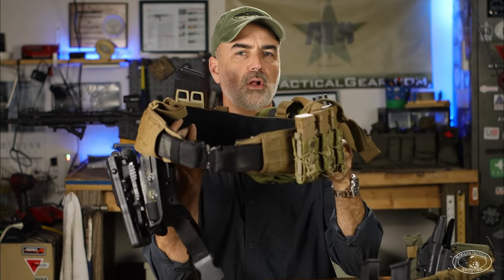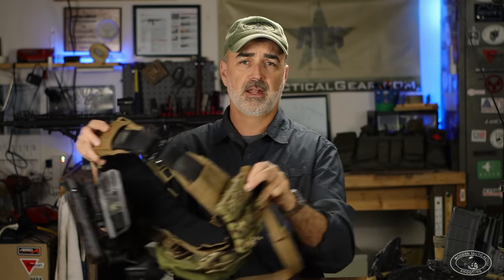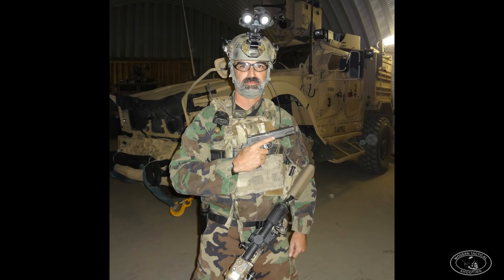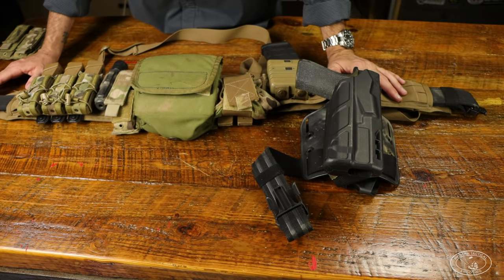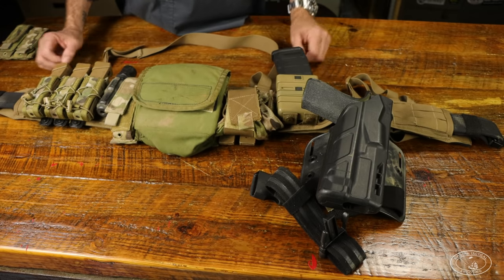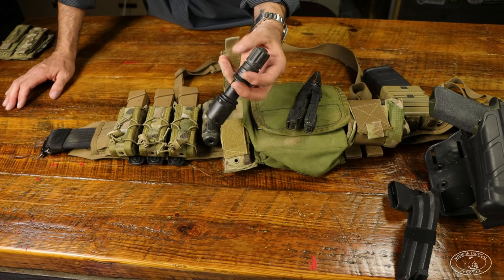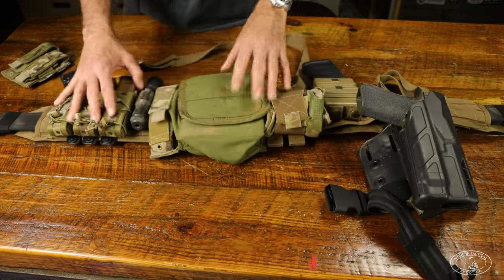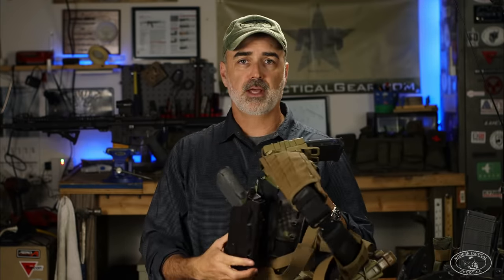War Belt set up for real combat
Retired Special Forces soldier Jeff Gurwitch covers his war belt setup for Afghanistan, plus Safariland holsters and the current tactical inner/out belt combos in use today.
Save on guns and other shooting gear with Big Daddy Unlimited
Article on War Belts I wrote for SWAT Magazine